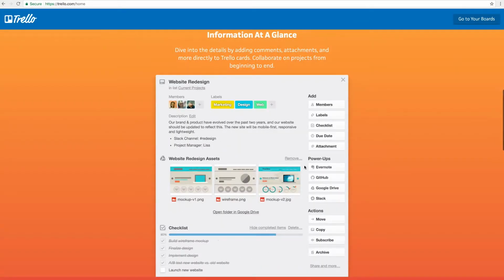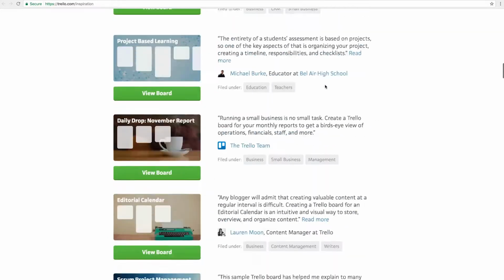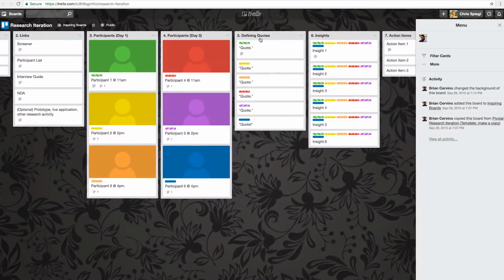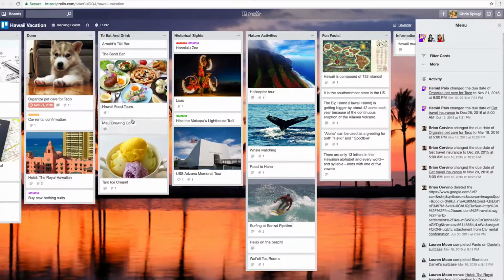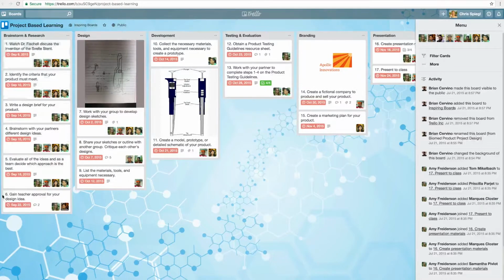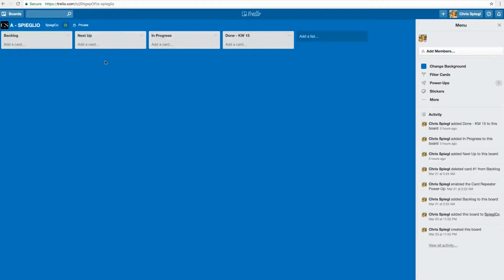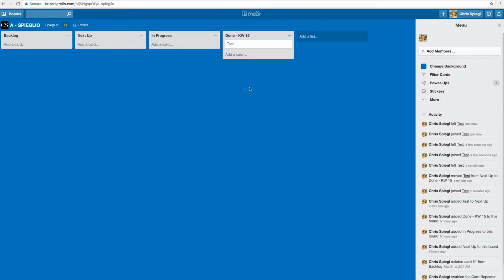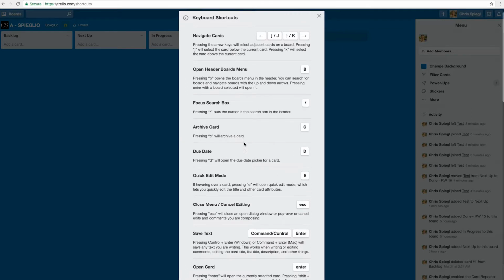Trello the Visual Organizer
Are you organizing a team? Or do you just want to get ahead of your task list? And on top of that, you don't like traditional Todo-Lists? Maybe Trello is just the tool for you.

It's super simple to understand and offers loads of functionality for free right from the beginning. Shared boards, organizing tasks in lists, synchronized between web and iPhone / Android (and also offline).

It's a great tool. Superfast and sync is almost instant. Check it out and see if it fits your workflow: